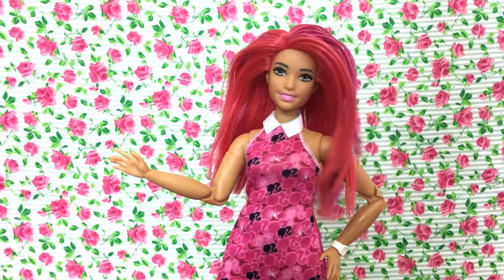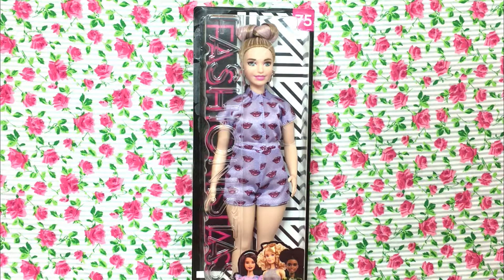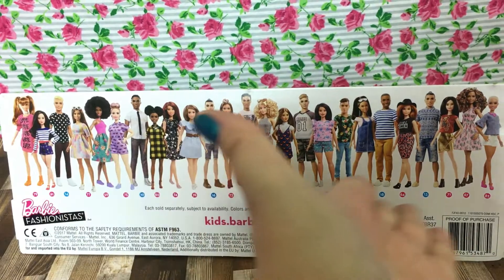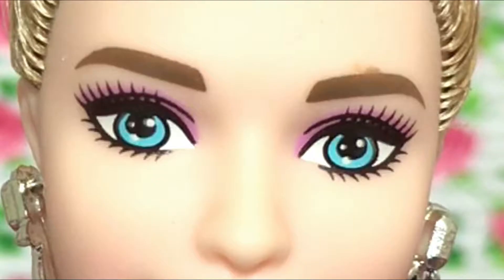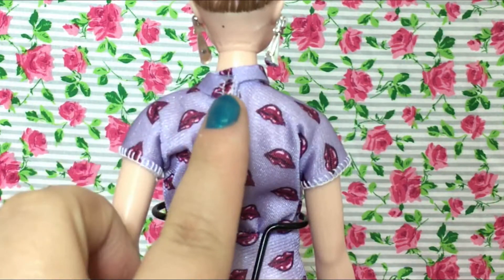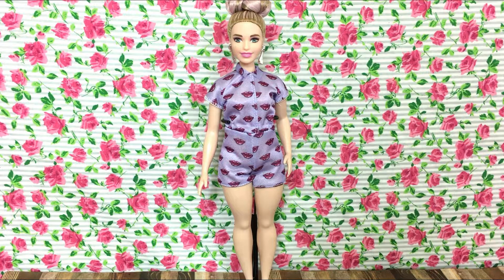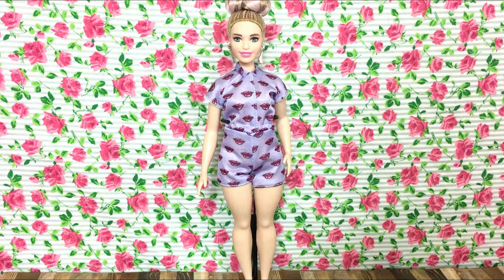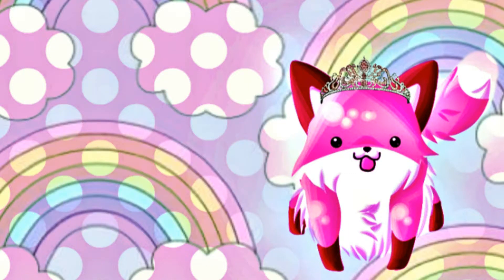Barbie Fashionista Doll Review CURVY #75 Lavender Kiss- Toy Unboxing !!! PinkBeautyFox06 💋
Hello all my beautiful foxes! Today in this video I will doing a Barbie Fashionistas Doll Review Curvy #75 Lavender Kiss, toy unboxing! I'm so excited to be sharing with you all this newest addition to my collection. If you would love to join the beautiful fox family please make sure to push the SUBSCRIBE button down below; along with the notification bell button to be notified with my latest and greatest videos. Push the LIKE button if you are a fan of Barbie. I love you all so much. 😍

AMAZON
Kaiser Doll Stand 2275, Box of 12 - Black Doll Stands for 11" to 12" small-waisted Fashion Dolls like Barbie

(click the links down below)

My name is Ashley and I am a big kid at heart that loves anything girly. My channel is aimed for having fun and a place where you can be yourself no matter what age you are. I am a loving wife who has an adoring husband who allows me to be creative in my own way. Follow me on this amazing magical journey that I take showing you all the things I love in life from barbies, Disney, my little pony, gaming, and much more.